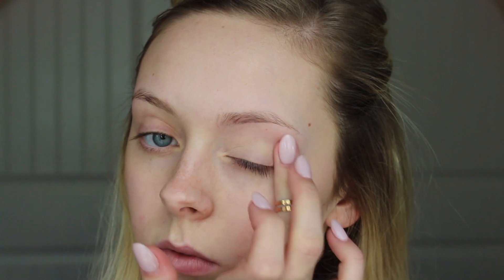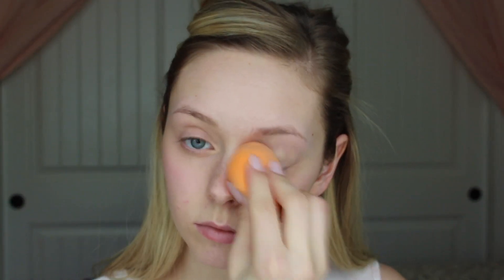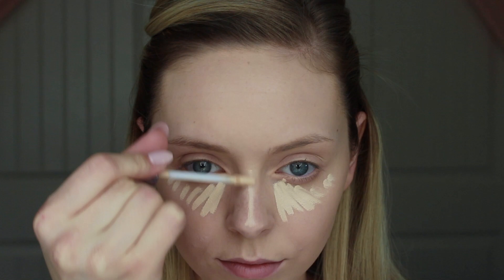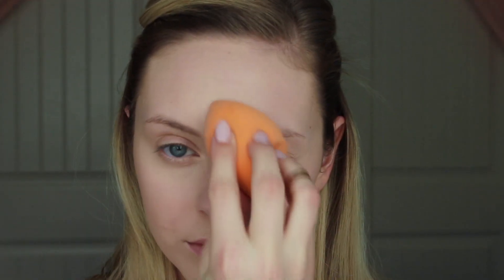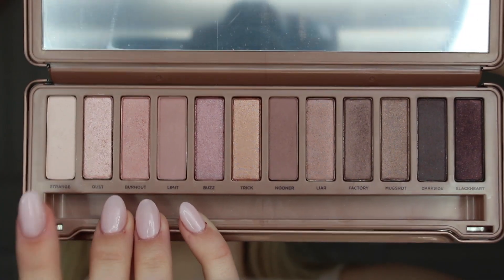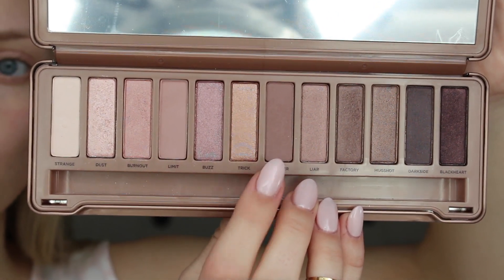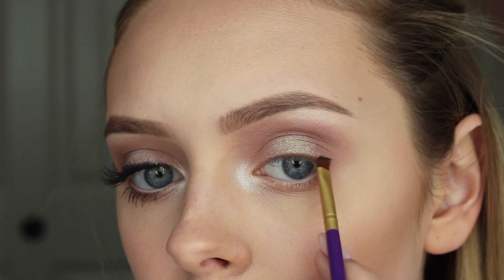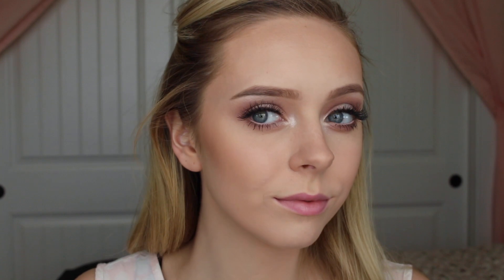Everyday Spring Makeup Look | Cosmobyhaley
Hey friends! Today I'm showing you my everyday spring makeup look, hope you like it! PRODUCTS DOWN BELOW.

PRODUCTS-
Skull Sugar Cosmetics Eyelid Primer
Maybelline Baby Skin Pore Primer
Maybelline Dream Velvet Foundation in the shade number 10
Benefit Erase Paste No. 2
Urban Decay Naked Skin Concealer in fair
Covergirl Loose Translucent Setting Powder
Bahama Mama by TheBalm
Urban Decay Naked 3 Palette
ColourPop Super Shock Cheek in Fanny Pack
ColourPop Super Shock Shadow in Glitterati
Ardell Wispies
Benefit Cosmetics Roller Lash
Benefit Cosmetics Eye Bright
Benefit Cosmetics Dallas Blush
Becca Cosmetics Jaclyn Hill Champagne Pop
Ofra Liquid Lipstick in Cocos Island
Velvet 59 Lipgloss in Hello Cat

EYEBROWS- Nyx eyeshadow in Taupe, Anastasia Beverly Hills Dipbrow Pomade in Taupe.

BRUSHES/SPONGES-
Real Techniques Complexion Sponge
Sedona Lace 12 piece Pink Brush Set
BH Cosmetics Pink Polka Dot Set
Makeup Addiction Cosmetics Beauty By JJ Brush Set